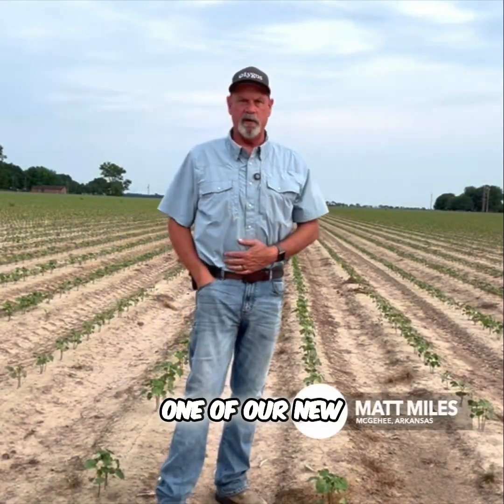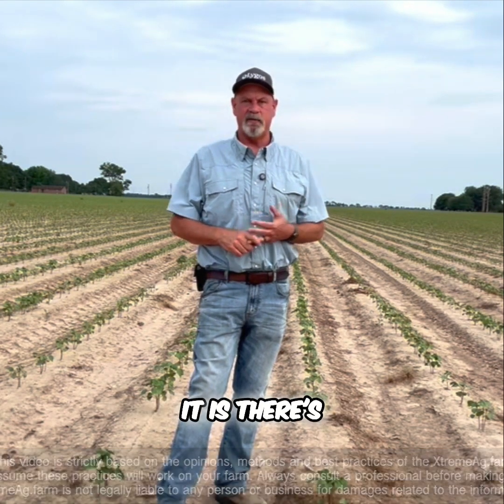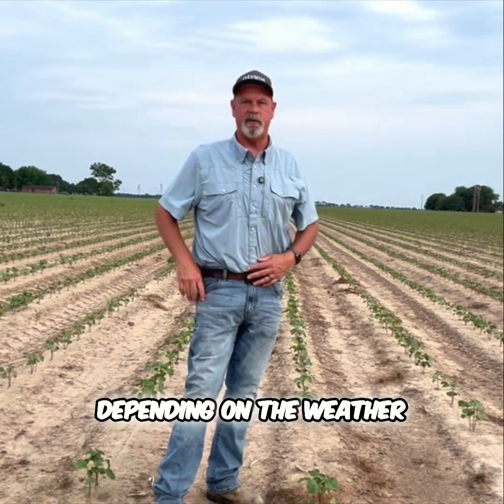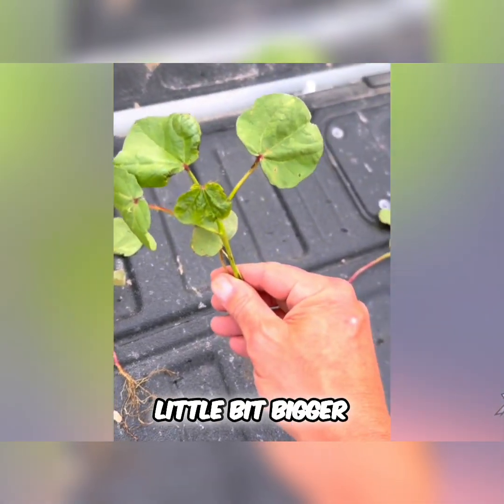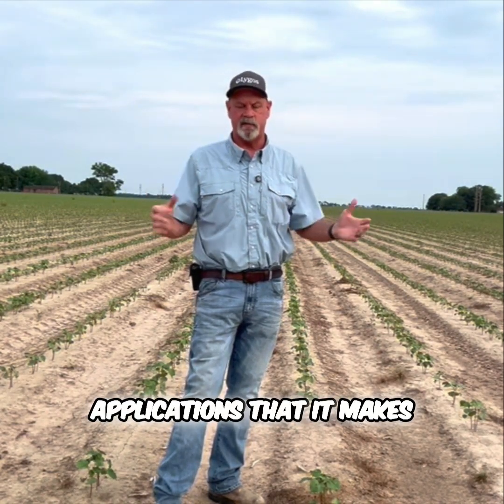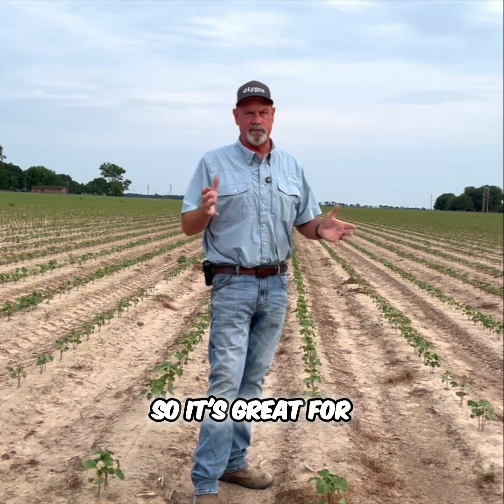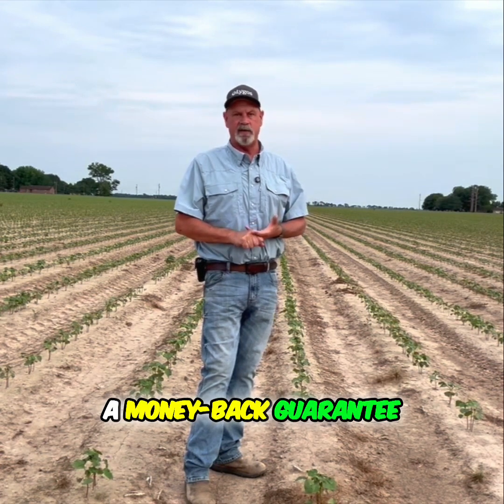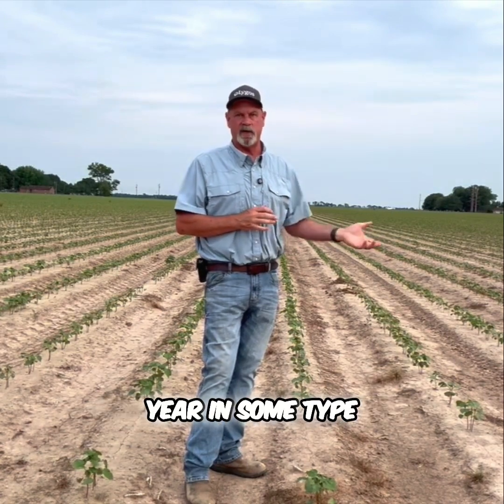Matt Miles Shows How This Polymer Helped His Cotton Bounce Back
Testing out a new polymer in cotton, corn & beans—seeing stronger plants, better roots, and it’s safe + biodegradable. Worth a look.